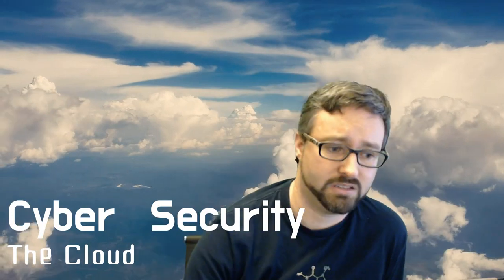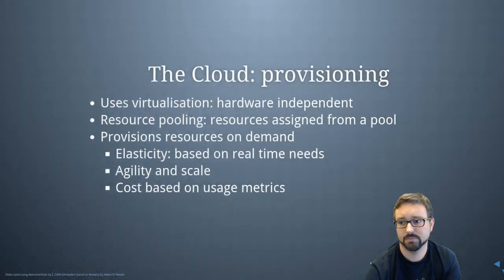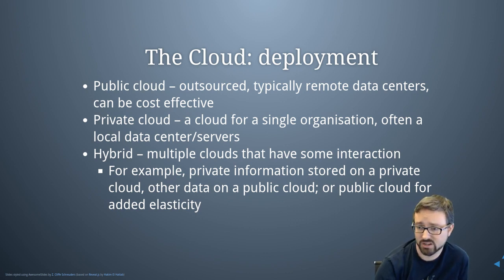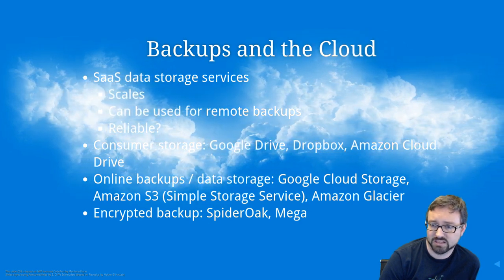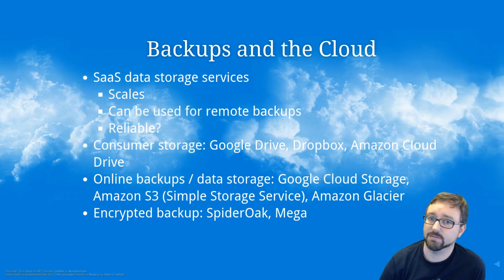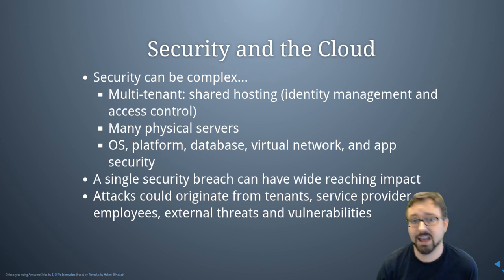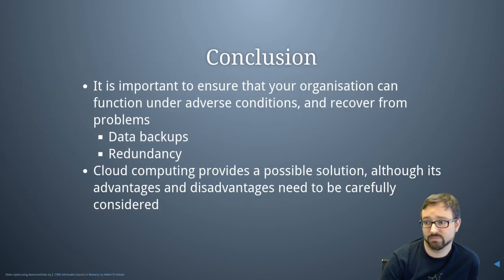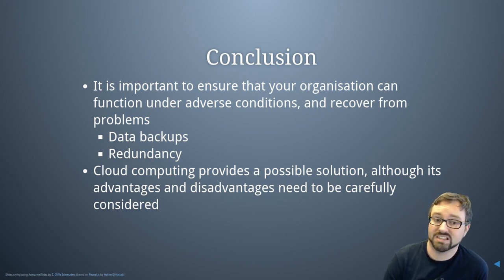The Cloud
This video is part of the computer/information/cyber security and ethical hacking lecture series; by Z. Cliffe Schreuders at Leeds Beckett University. Laboratory work sheets, slides, and other open educational resources are available at .